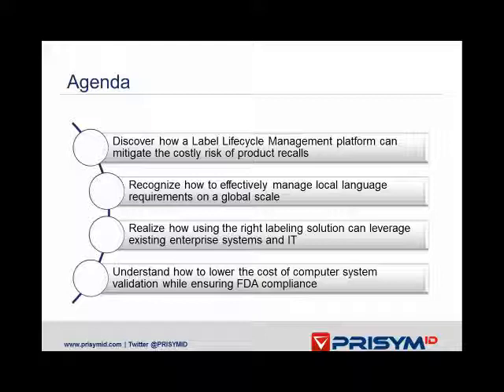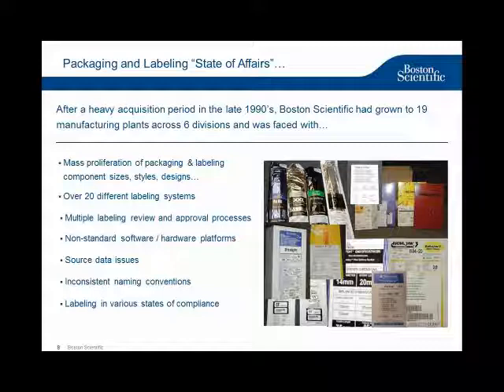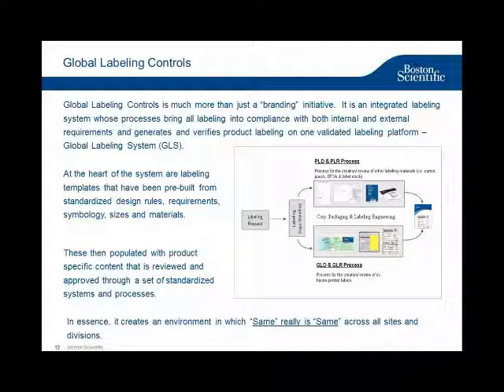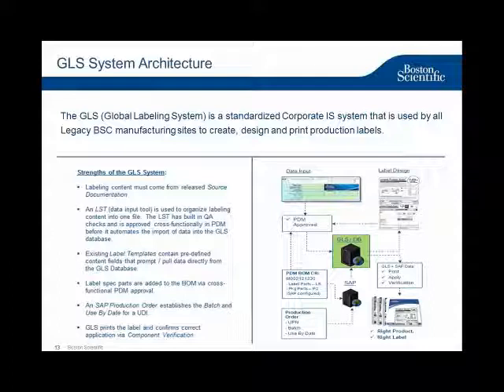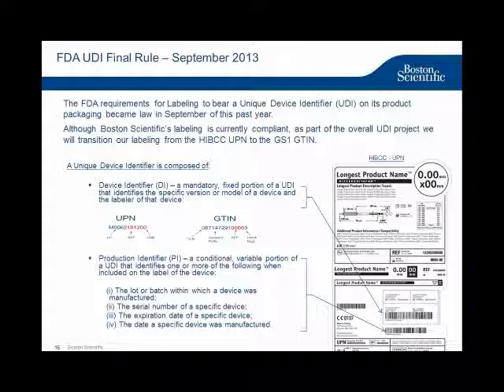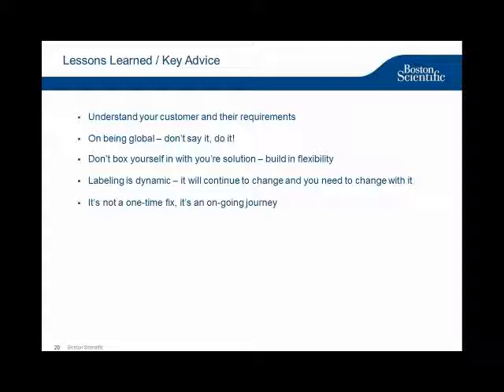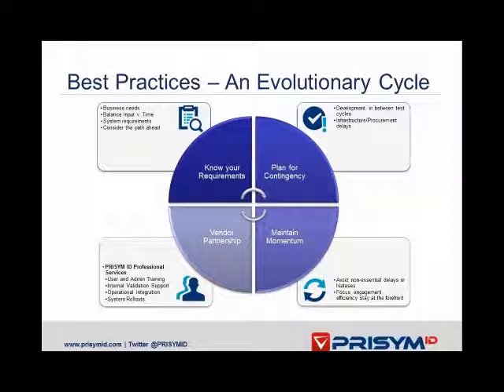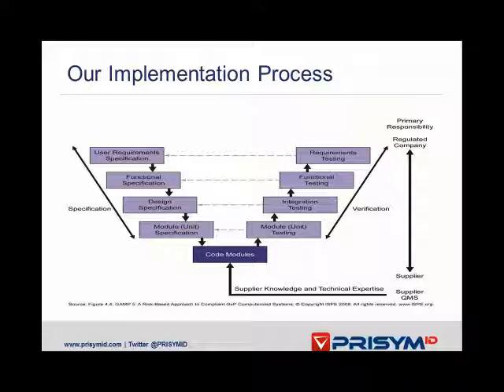Boston Scientific Share Advice on Streamlining End to end Label Lifecycle Management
In this 60-minute, information-packed session, Boston Scientific and PRISYM ID explores the key areas to revolutionizing your labeling process